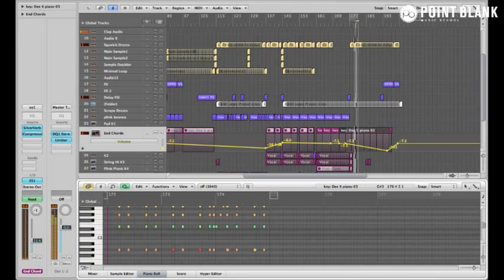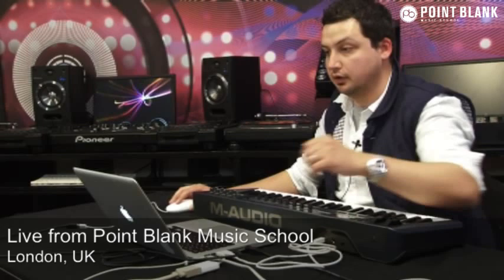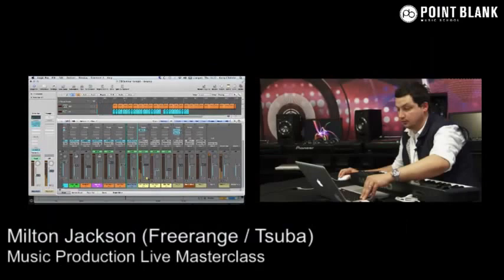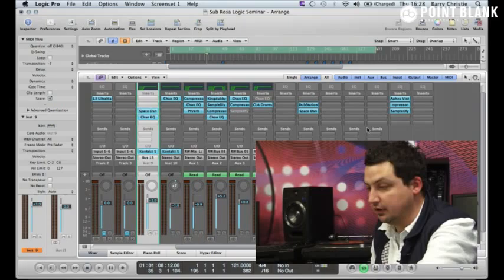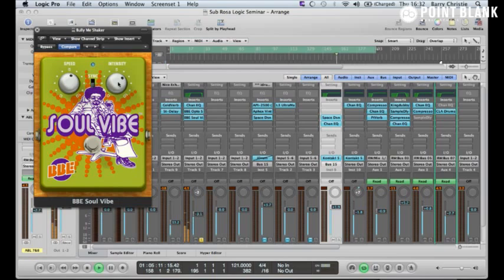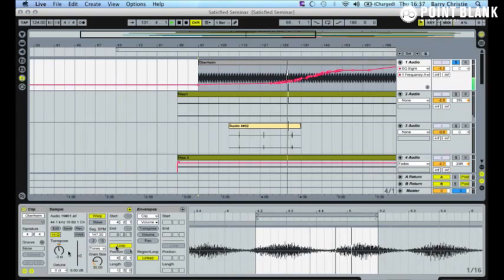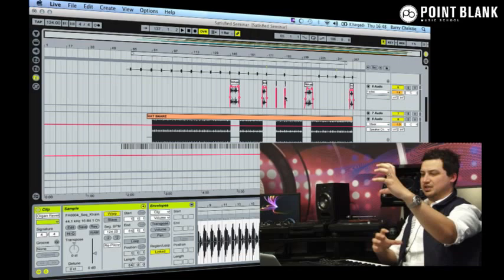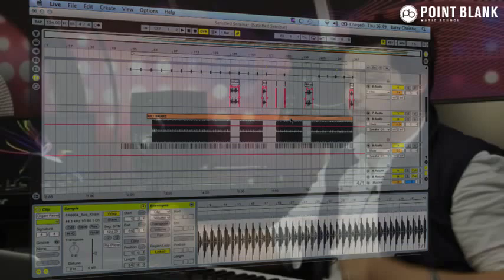Music Production Masterclass w/ Milton Jackson (Freerange / Tsuba)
We are very excited to welcome Scottish producer Milton Jackson on Thursday 17th May at 4pm (BST) / 11am (EDT) for a Music Production Live Masterclass - set to be the first ever live broadcast via our YouTube channel.

He will be running through how he used a combination of Logic and Ableton Live to make some of his most well-known tracks to date such as 'Ghosts in My Machine' and 'DSI'

At the end of the session he will field some questions from members of the audience and those of you watching live online so if you have anything to ask please go ahead in the comment section below.

Just a year after he started making music on an MPC2000, Milton Jackson released his debut EP on Tronicsole in 2000. A year later followed his acclaimed debut LP 'The Bionic Boy' which led to Jockey Slut calling him 'the most exciting thing to happen to UK house music' and awarding it 5 stars.

Quick out of the blocks and showing no signs of slowing up, the subsequent decade has seen MJ release a steady stream of quality underground house music on labels including Tsuba, Dark Energy, Neurotraxx, Glasgow Underground and Freerange landing him DJ gigs at the biggest clubs and festivals around the world.

'Ghosts In My Machines' was the biggest selling deep house track of 2008 on Beatport, going on to win a Beatport Award for Best Deep House Track with Milton coming 3rd in the producer contest behind Jimpster and Dennis Ferrer!

More recently Milton has remixed Recloose for Carl Craig's Planet E, formed a new collaboration with Munich's SHOW-B 'Pattern Select' which saw the pair release a critically acclaimed EP on Delusions Of Grandeur and a remix for Huxley's imprint 'Saints & Sonnets'.

Point Blank music school, based in London, has been voted "Best Music Production & DJ College" six times at the annual T-Scan Awards. We offer professional tutorage and guidance (both here in London and online) in a various aspects of the music industry, from production and DJ skills to, singing, radio production, and music business. Our courses are led by successful producers, artists, singers and industry insiders who teach in a switched-on environment with regular visits from industry figureheads, DJs, producers and more. If you want a solid grounding in any of the above skills, plus increased job opportunities, then Point Blank is the place for you. Please head over our website to find out more about our courses